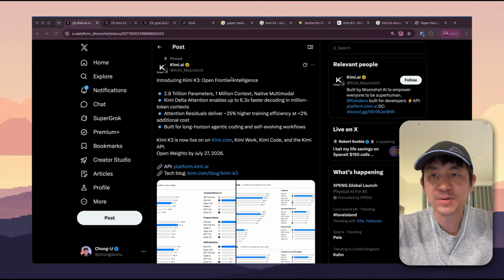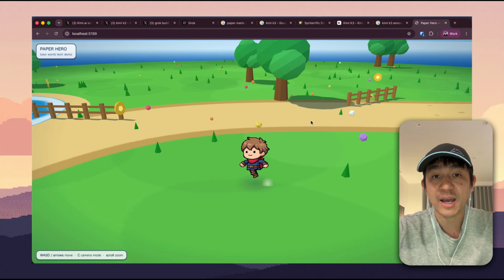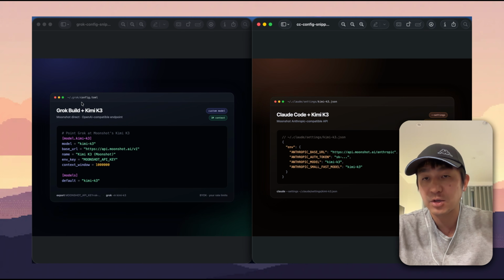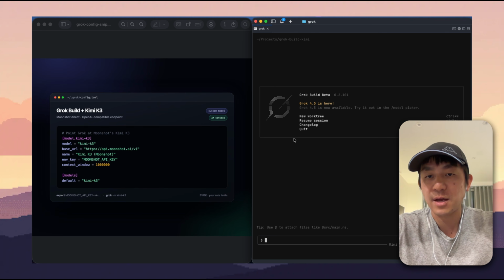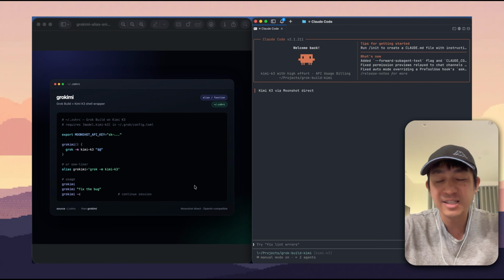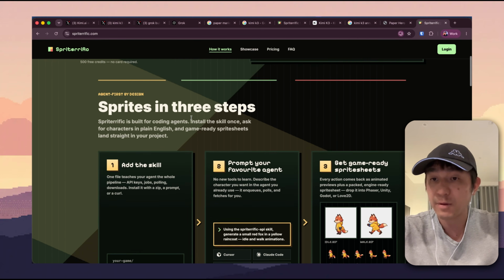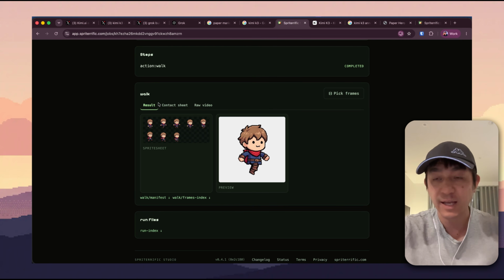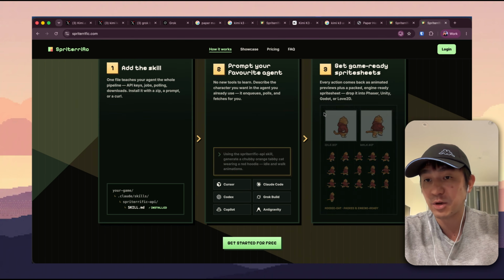I Built Paper Mario With Kimi K3, Grok Build & Claude Code... Here's How It Did.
00:00 Intro
00:58 Using Kimi K3 in Claude Code / Grok Build
01:25 Simple Setup No Switchers
04:32 Paper Mario Style Game
05:14 Generating Game Sprites with Spriterrific
07:20 Wrap Up